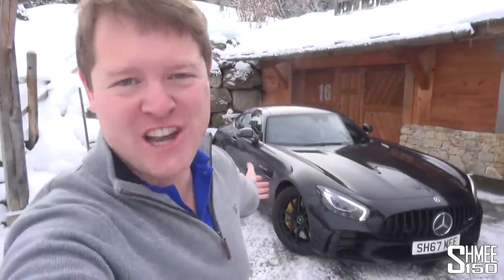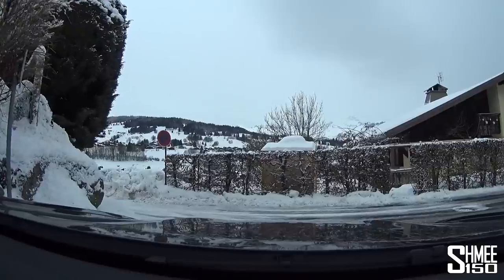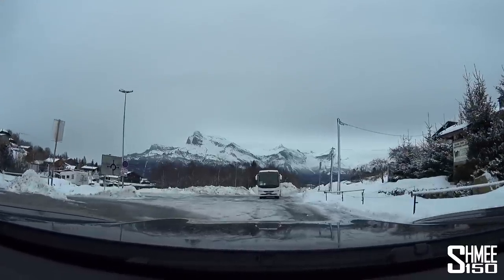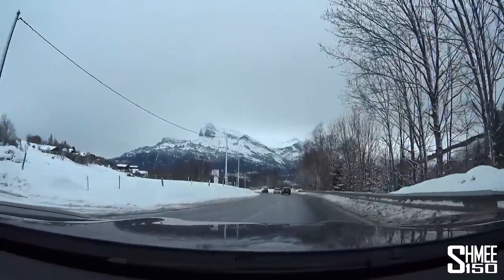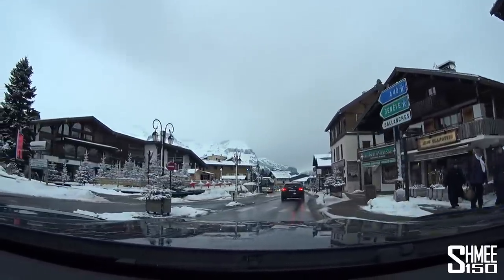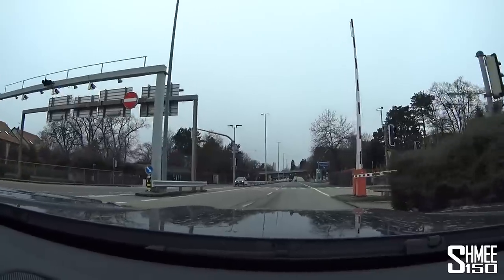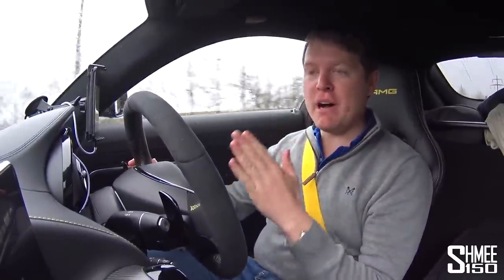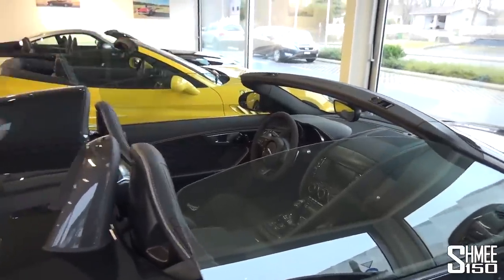My AMG GT R is Truly a Schneemobil! | VLOG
The road trip continues, as does time on the snow with my AMG GT R! Kicking off with a few snowy donuts, it's a long and eventual voyage to Frankfurt taking me via central Geneva, the supercars at Perego Cars, an amazing photo location, a car on fire at the side of the motorway, and then horrendous weather on the Autobahns. Safe to say it was a more intense day than I anticipated!

The AMG GT R is truly a weapon for mile crunching and having fun, with its boisterous and shouty character, combined with tremendous touring capability in terms of space, comfort and features for the road, I'm just addicted to driving it. There's a lot more in the plans coming up, even more time on snow - something it's already done 3 or 4 times already!